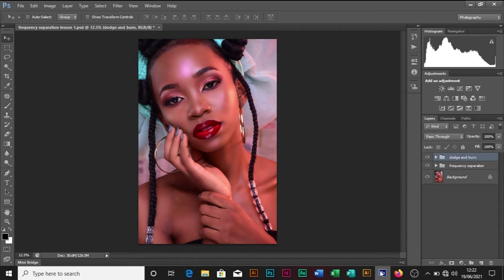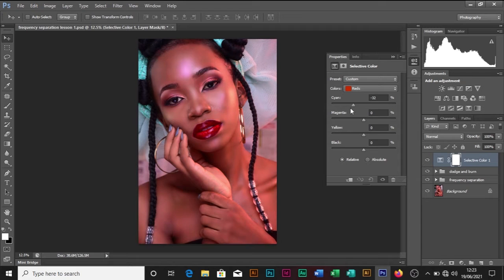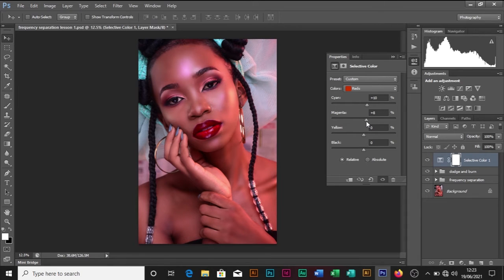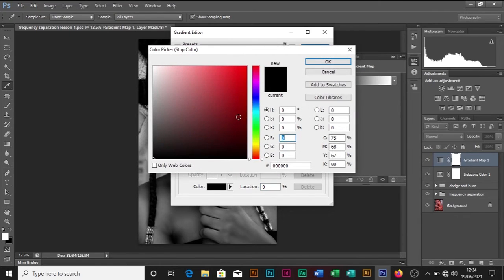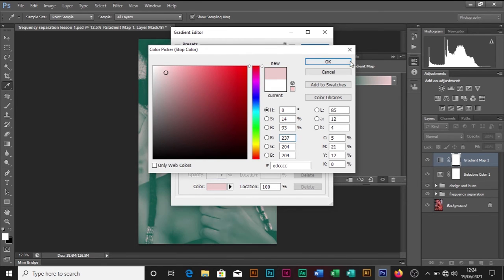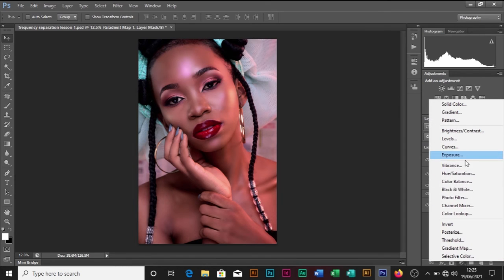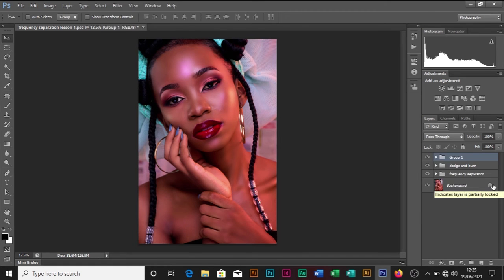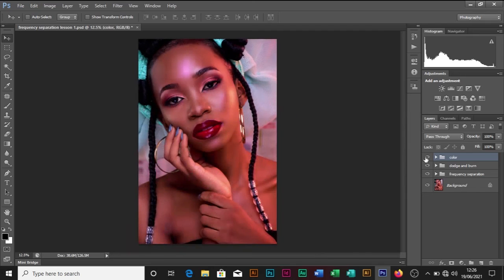Color Correction and Grading in Adobe Photoshop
color correction and grading in photoshop